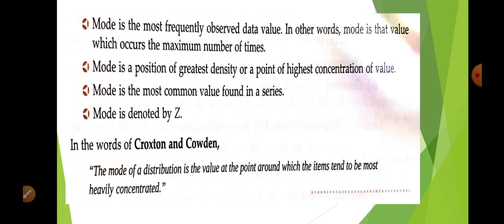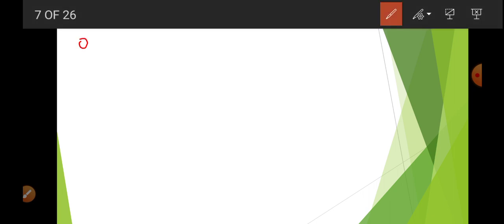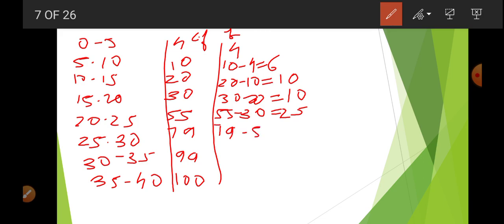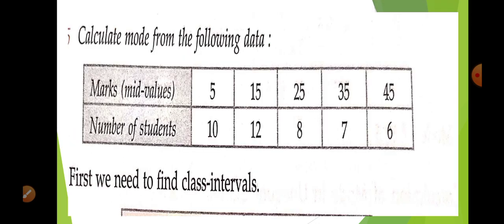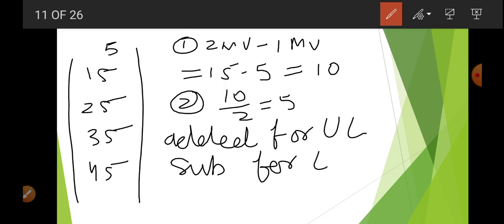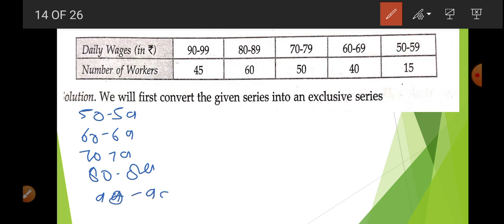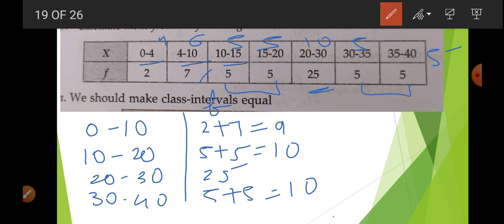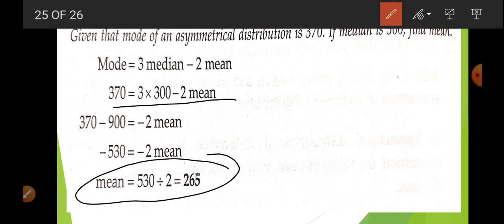Class 11, Subject Microeconomics, Chapter 10 ,Part-4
Topic- measure of Central tendency- median and mode